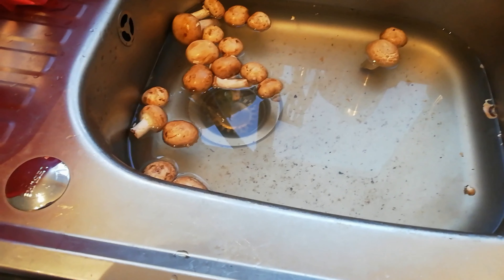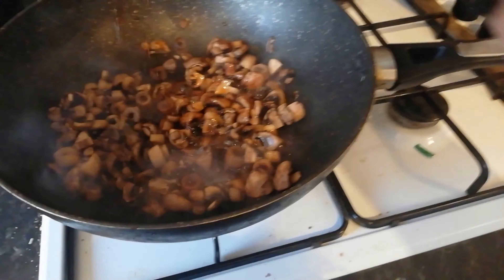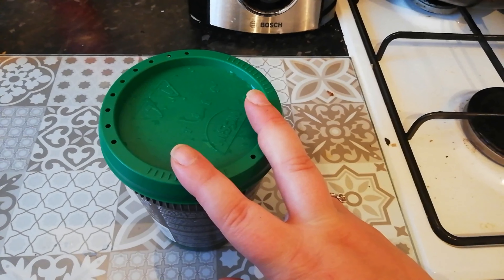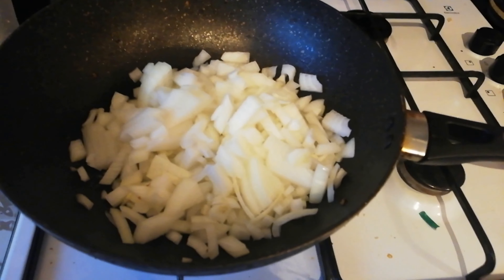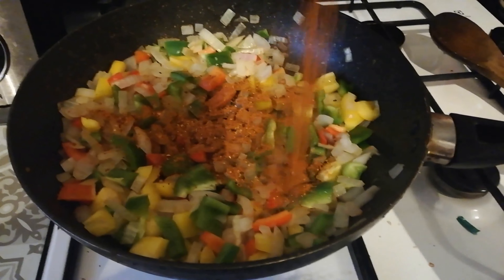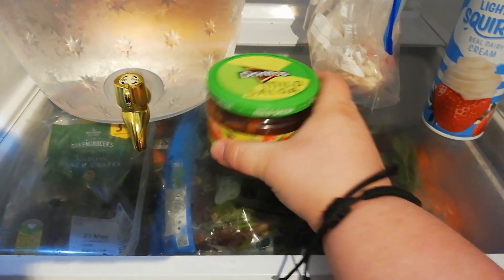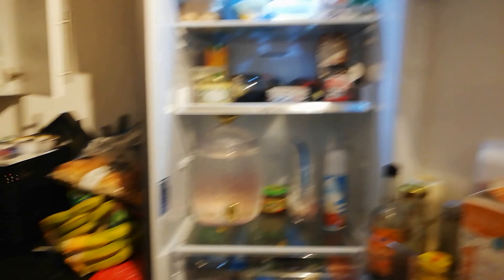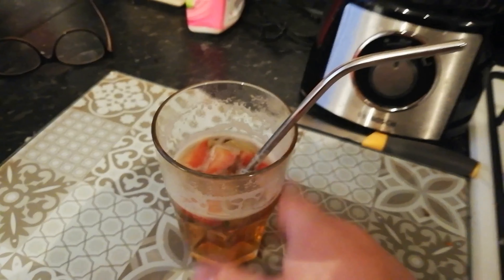Mini batch cook | check out my fridge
I made this video sort of... spare of the moment. I hadn't planned it or anything but just decided to pick up the camera on an evening were i was cooking off some veg for the week. my meats for the week are those sausages and chicken pieces in the freezer (and i have some tuna in the cupboard) which is why the meal prep is just mini. but yea... that's me...